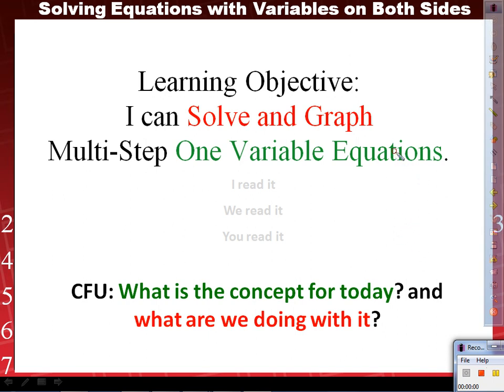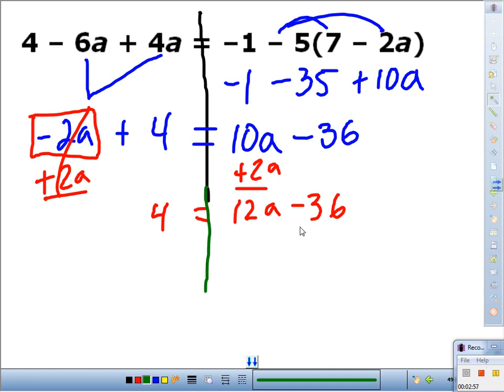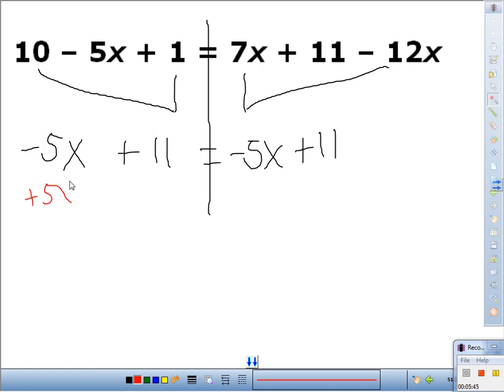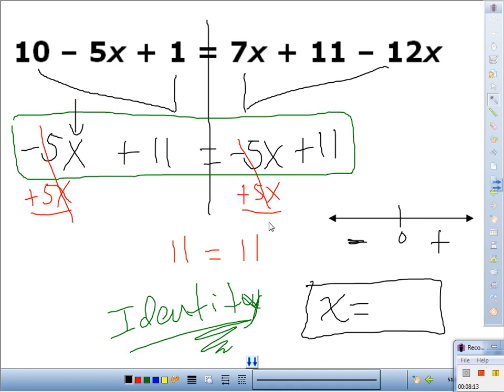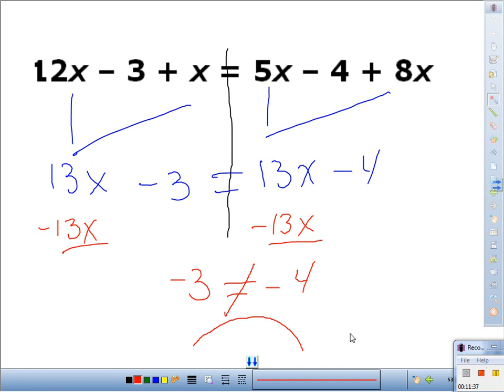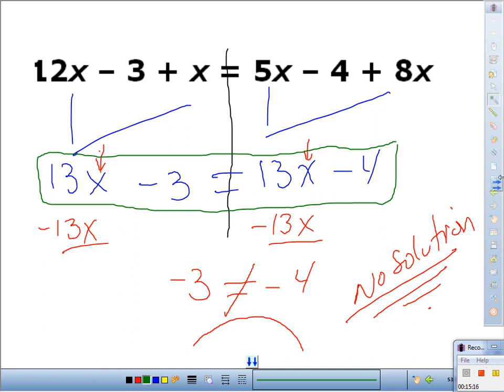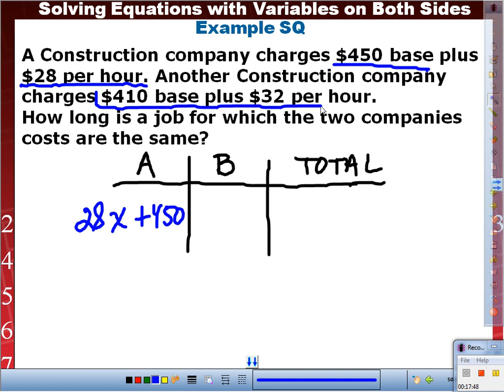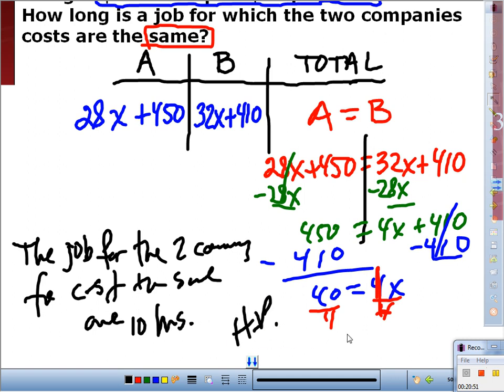Mr. Q Multi-Step Equations Part 2